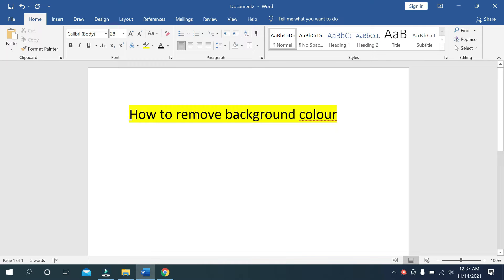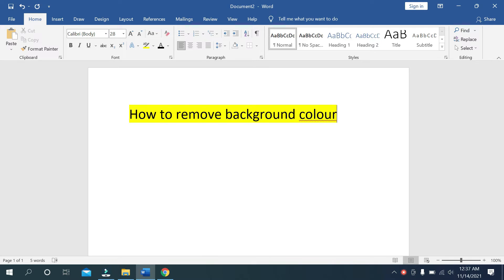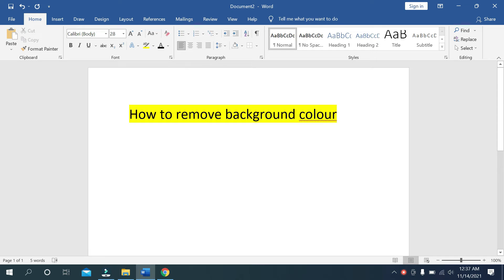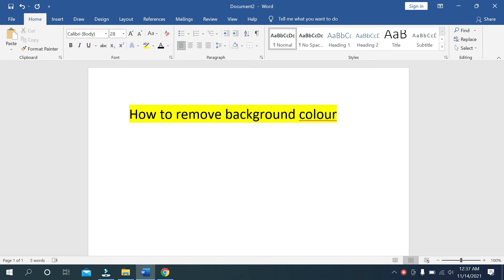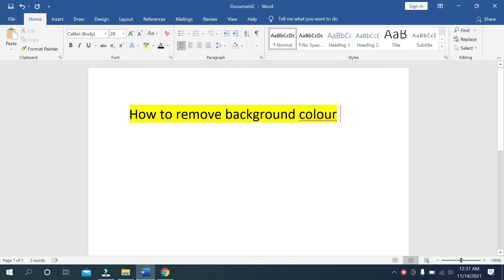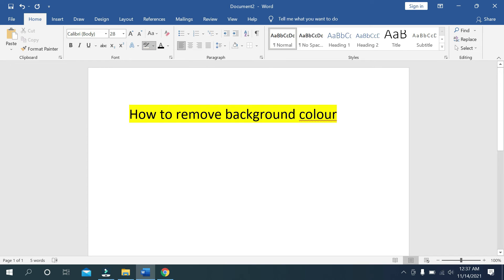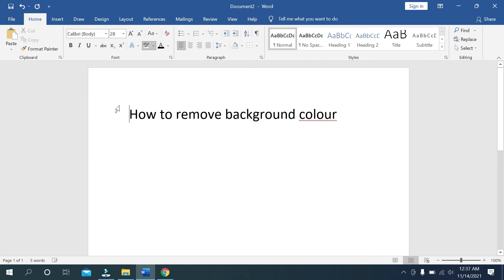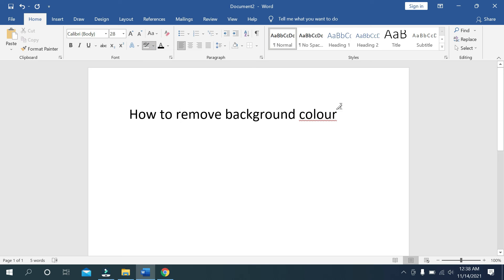How to remove highlights or background color in Microsoft Word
How to remove highlights or background color from pasted text in Microsoft Word